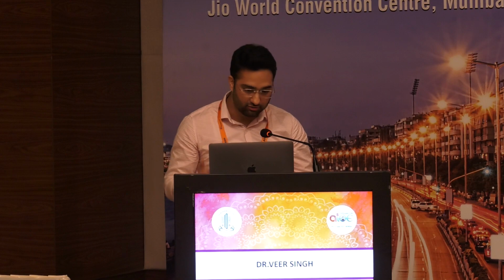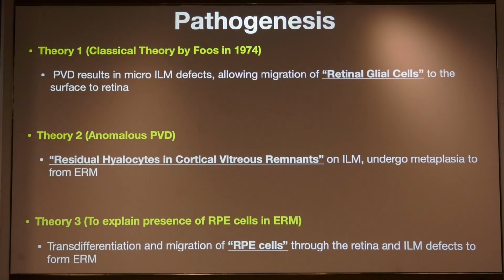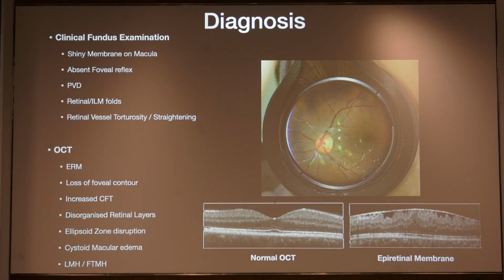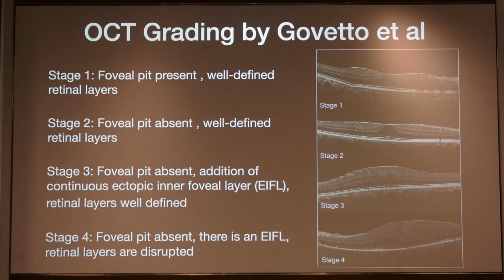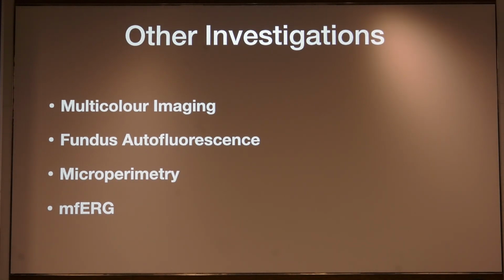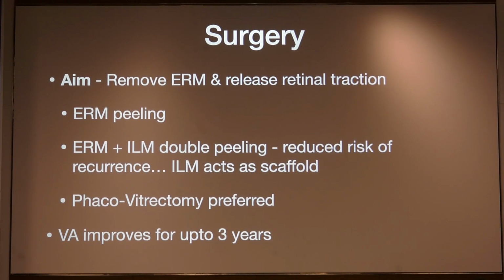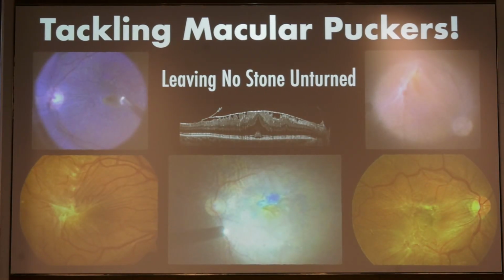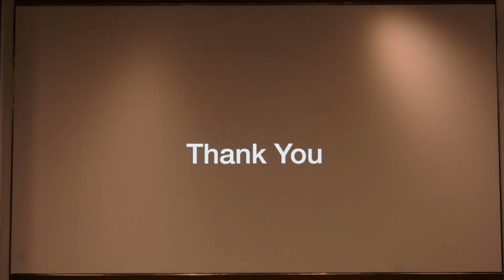AIOC2022 GP129 topic DR VEER SINGH A shiny reflex in the macula